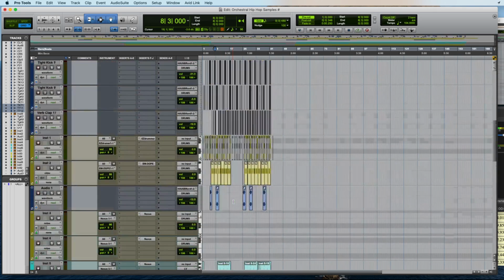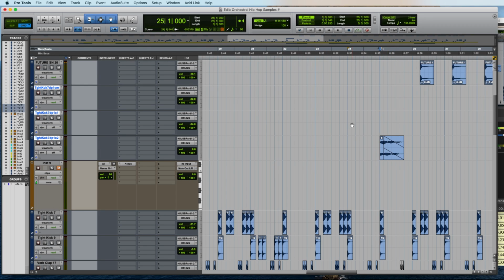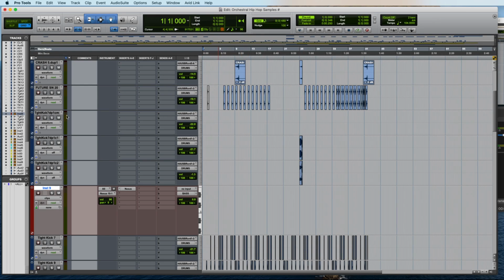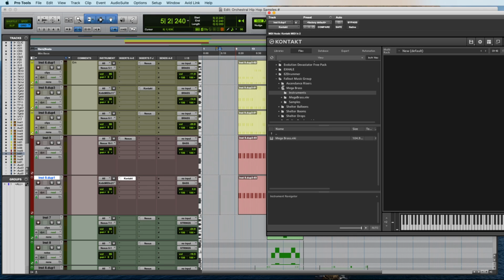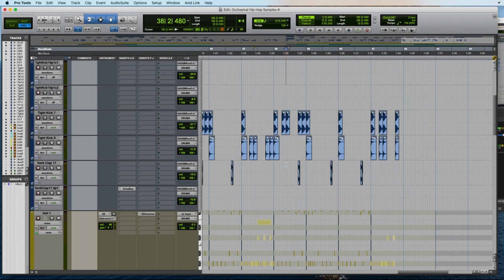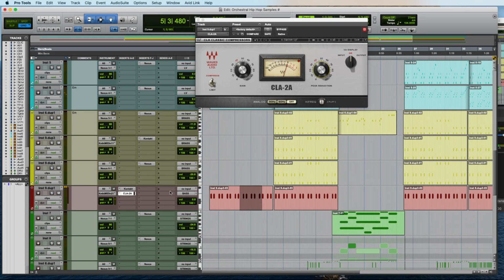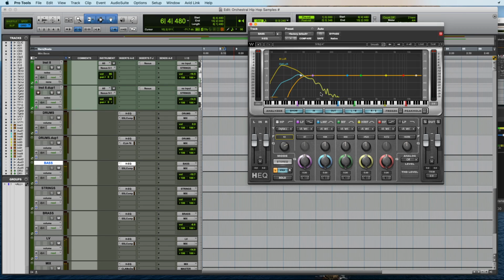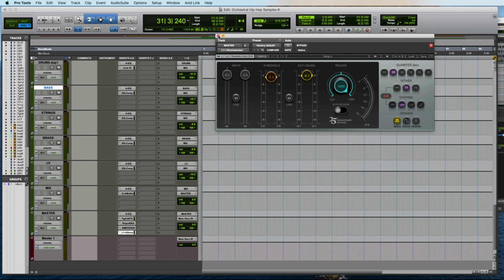How to Write an Orchestral Hip Hop Cue Part 2 of 2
Join me as I write, mix and master a Orchestral Hip Hop cue for one of my Publishers

For additional videos and classes head over to stevecollom.com